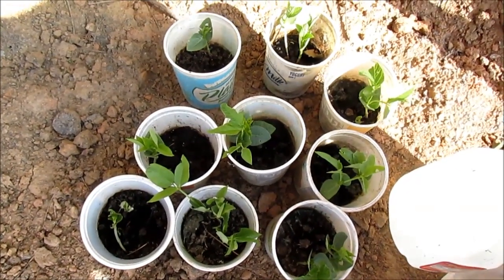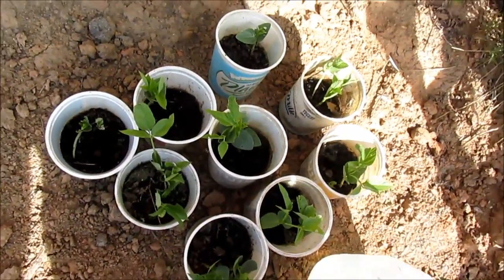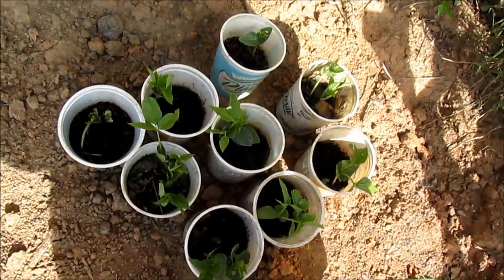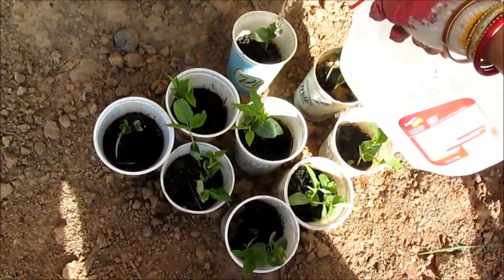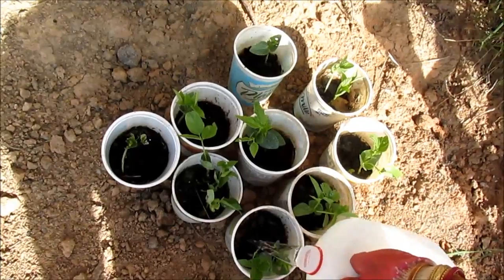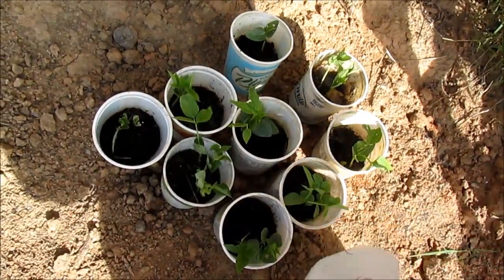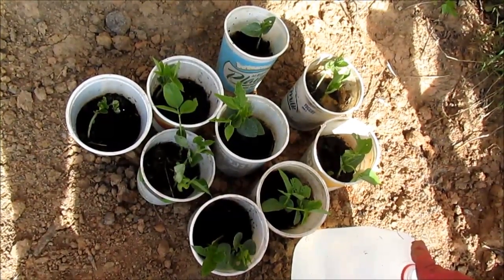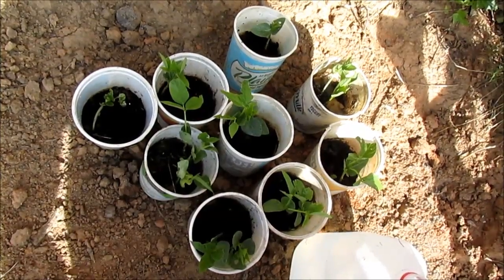BLACK-EYED PEA OR COWPEA PLANT UPDATE!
Pumpkin plant update!
Hot Chili pepper  plant update! HOW TO SOW ARUGULA SEEDS! A SPICY GREEN HERB!
HARVESTING GREEN ONIONS! GROW THEM FOR EVER!
How TO SOW CELERY SEEDS FOR GERMINATING!
HOW TO SOW TOMATILLO SEEDS FOR GERMINATING!
HOW TO SOW BUSH BEANS FOR GERMINATING!
HOW TO SOW EGGPLANT / BRINJAL / BAIGAN SEEDS FOR GERMINATING!
HOW TO SOW OKRA (LADY FINGERS)/VINDI SEEDS FOR GERMINATING!
HOW TO SOW BELL PEPPER SEEDS FOR GERMINATING!
HOW TO SOW YELLOW SQUASH SEEDS FOR GERMINATING!
HOW TO SOW CUCUMBER SEEDS FOR GERMINATING!
WHAT KIND OF SEEDS TO SOW FOR BIGGER AND BETTER TOMATOES! HOW TO GET GOOD TOMATO SEEDS FOR PLANTING! HOW TO SOW BITTER MELON SEEDS,
PLEASE FOLLOW, I FOLLOW BACK!